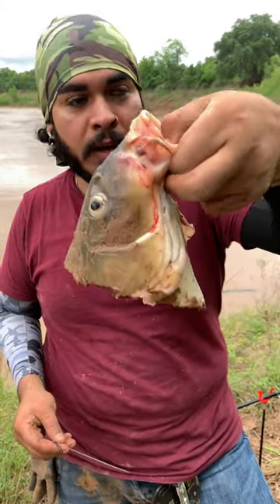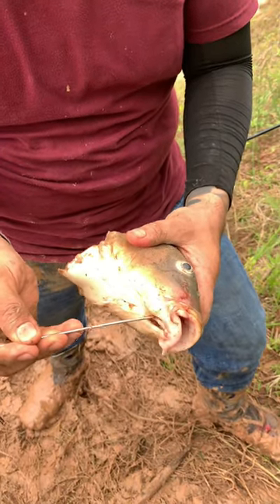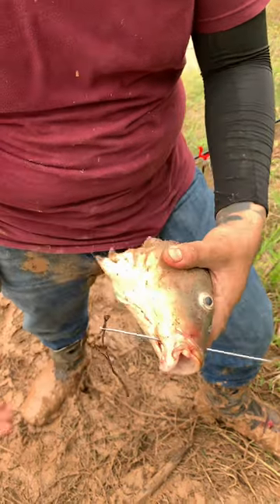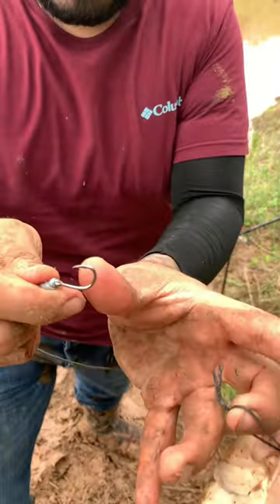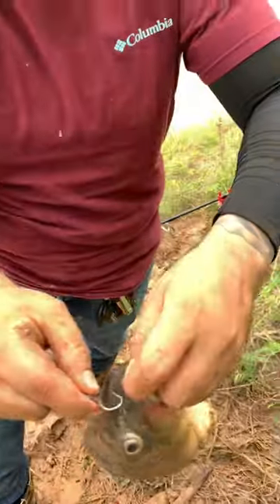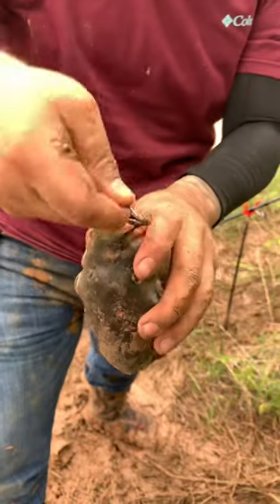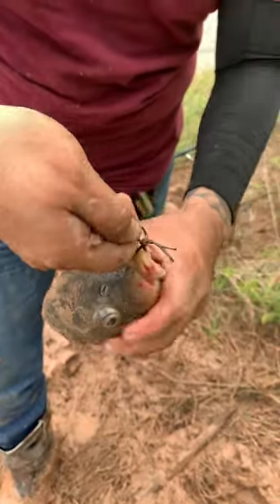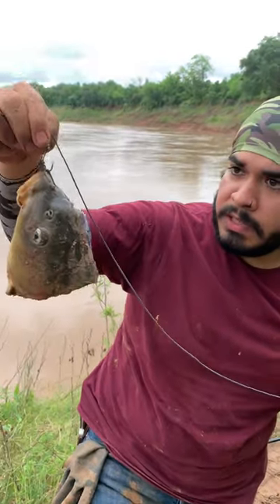ALLIGATOR GAR CANDY 🦖🍬alligatorgar